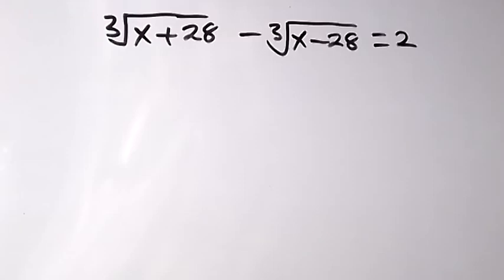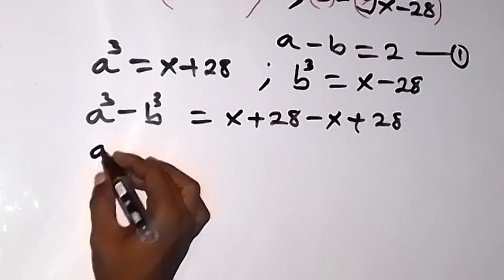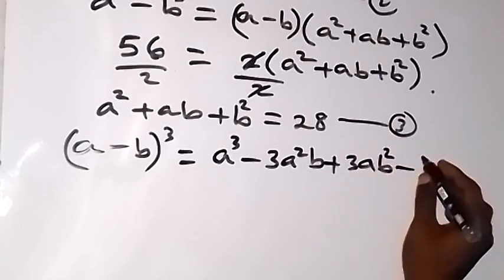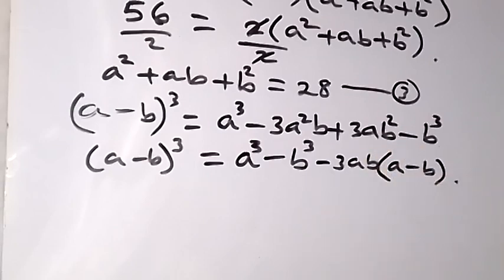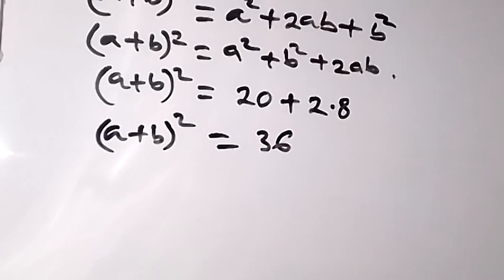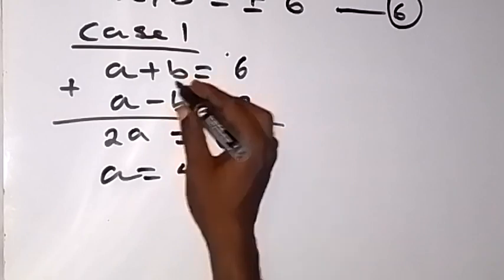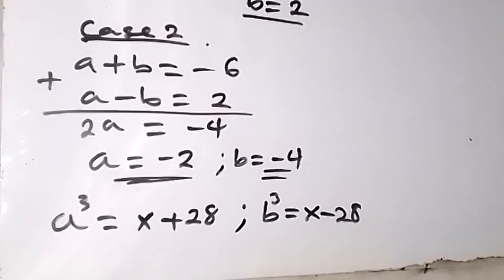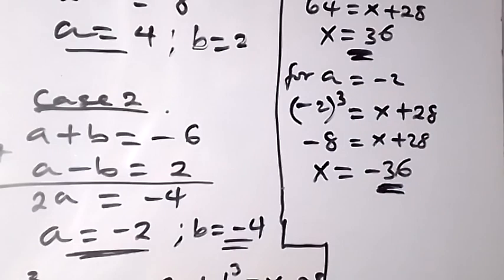France Math Olympiad Question | You should know this trick!